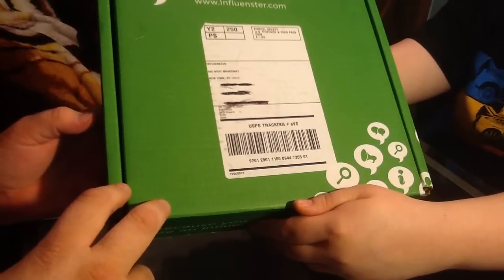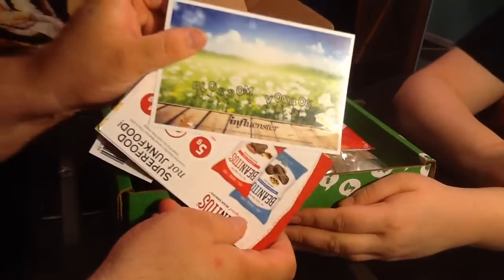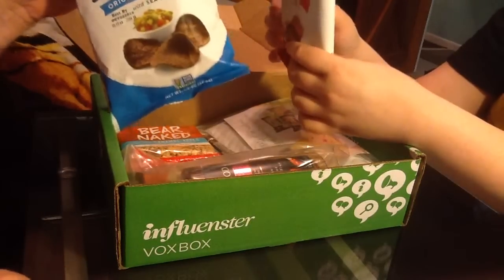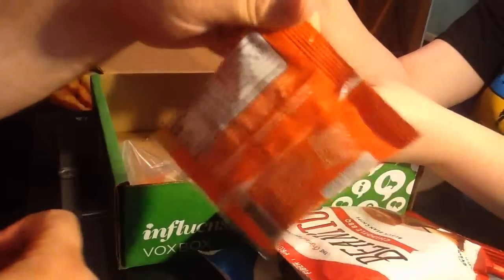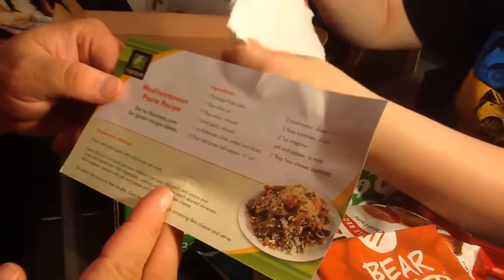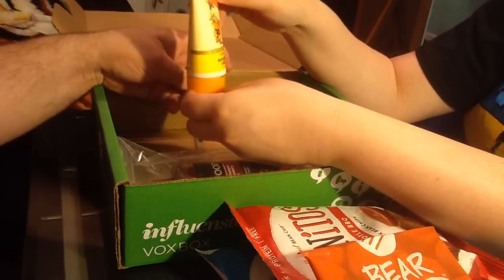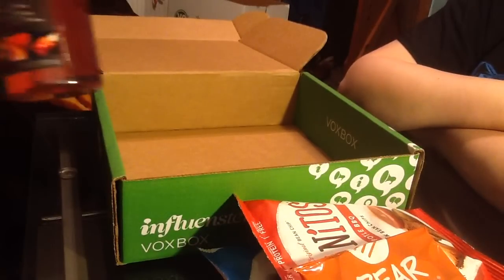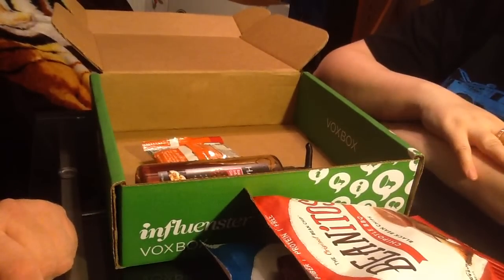Influenster Blossom VoxBox may 2015